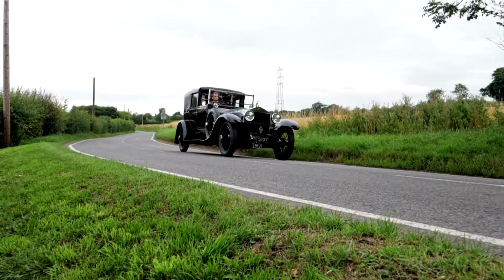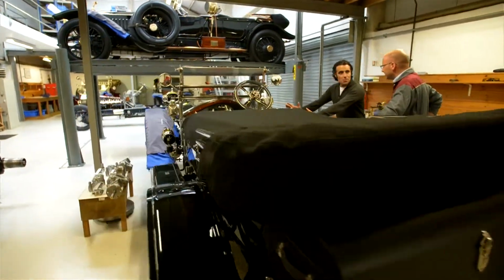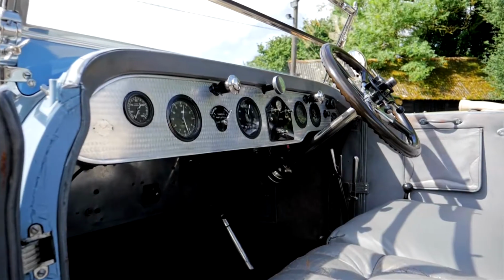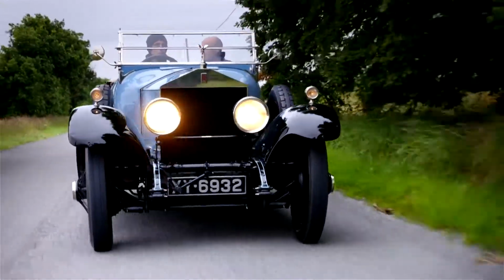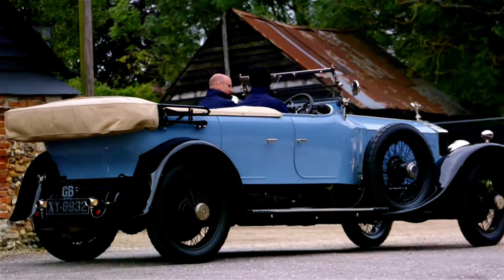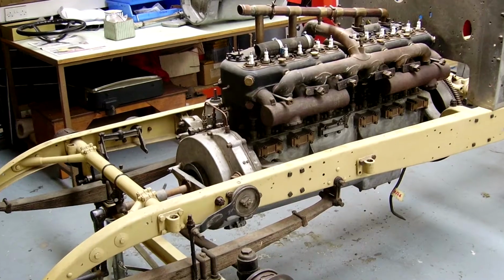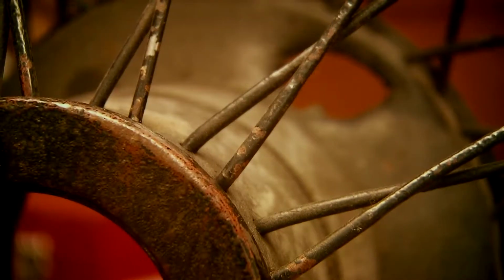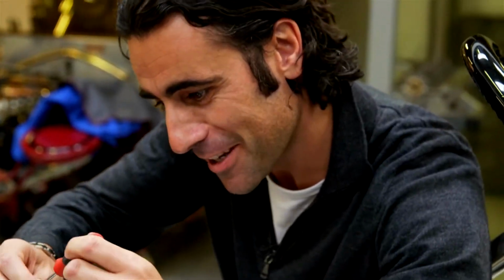Jonathan Wood ITV Goodwood